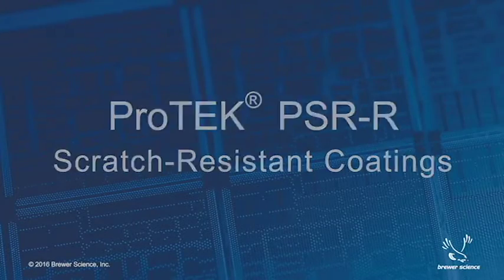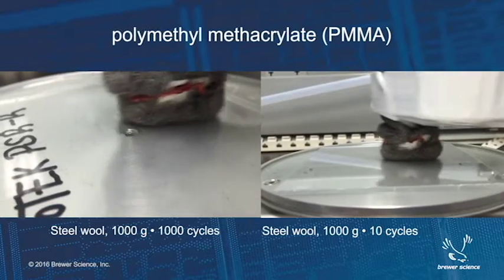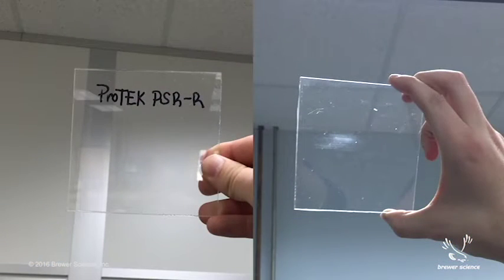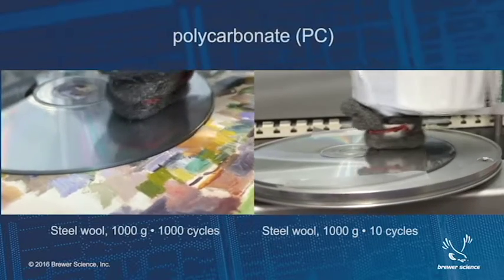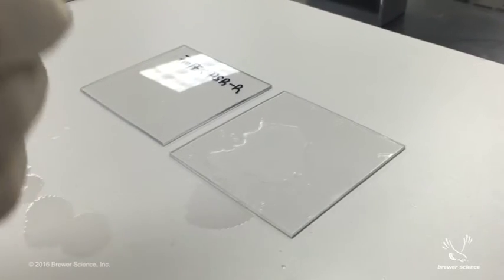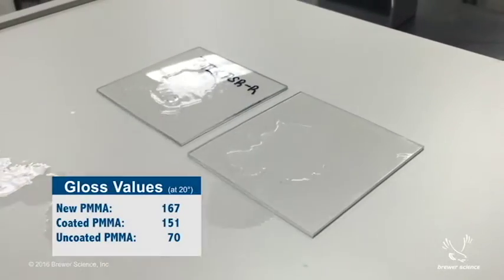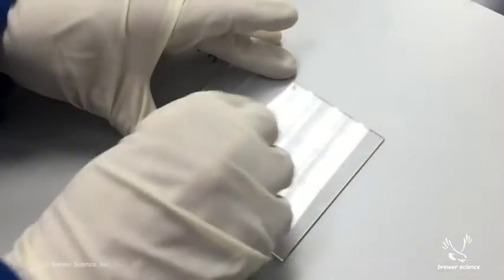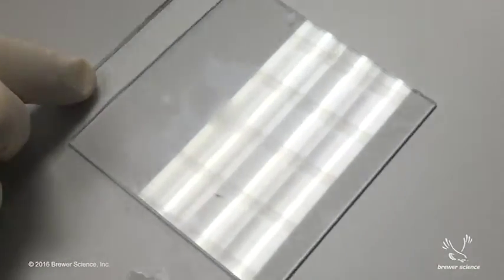ProTEK® PSR-R Scratch Resistant Coatings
ProTEK® PSR-R coating is a developmental product that protects soft plastic substrates from environmentally induced abrasion or chemical damage. The 100% organic coating exhibits superior hardness, excellent transparency, and high thermal stability and provides 500 times more scratch resistance than unprotected plastics. This unique solution has superior adhesion to plastic substrates including polymethyl methacrylate (PMMA) and polycarbonate (PC). The cured coating is chemically resistant to most cleaners and solvents, including ketones, ethers, and alcohols.